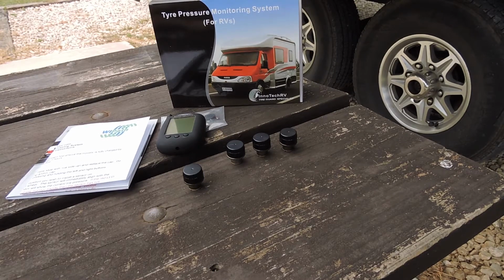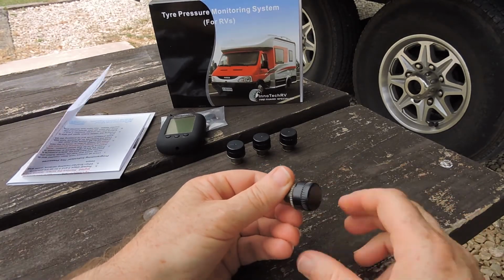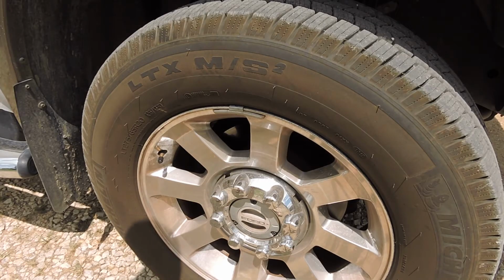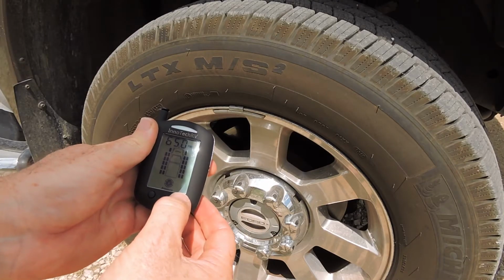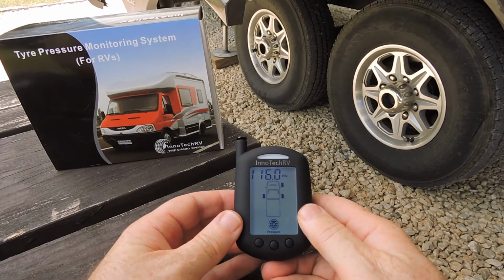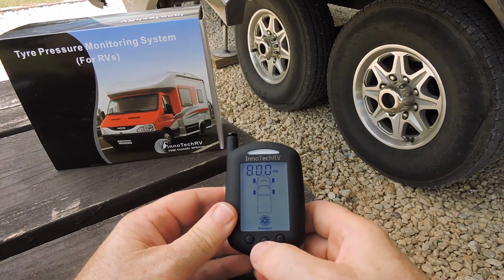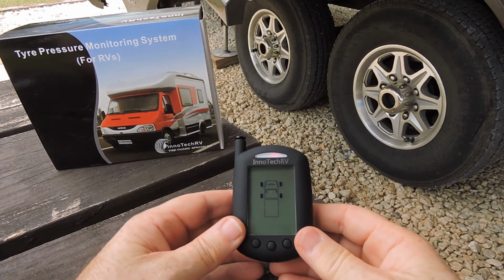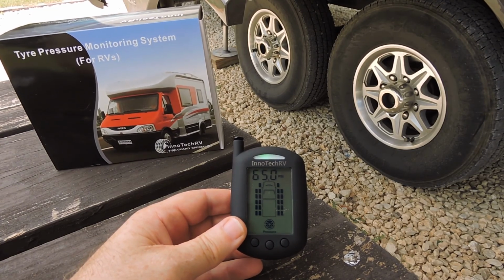InnoTechRV TPMS Setup Video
This video shows how to setup an InnoTechRV.com Tire Pressure Monitoring System for your car, truck or RV